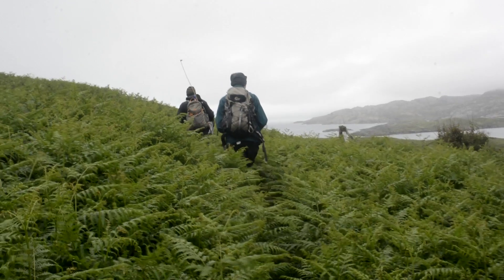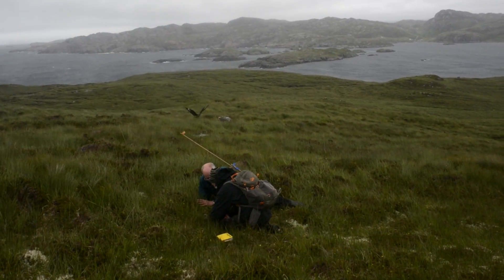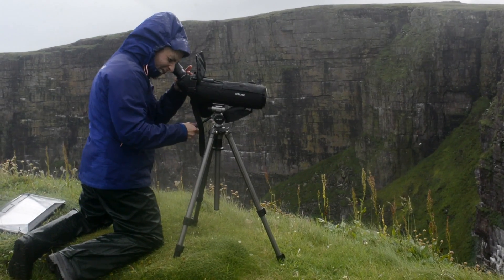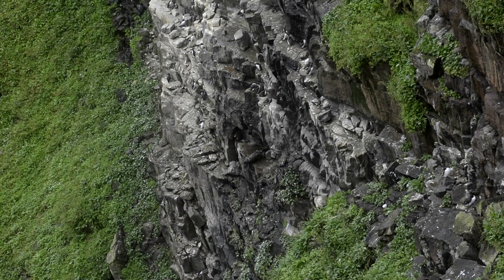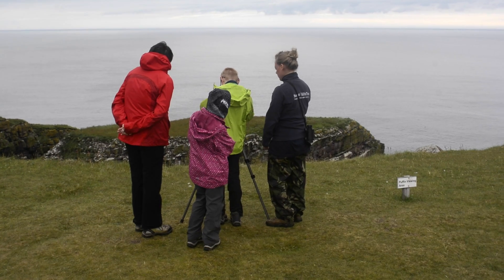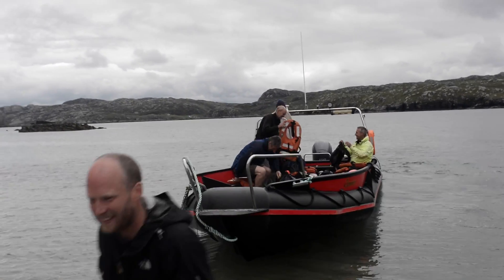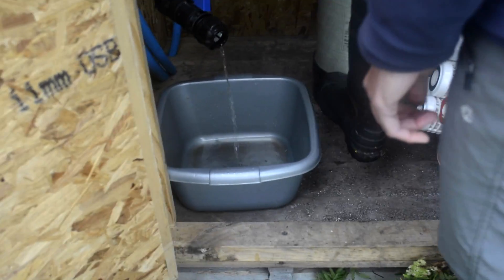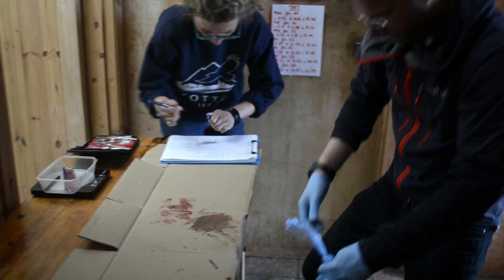Volunteering on Handa Island - Long-term volunteers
An insight into life as a long-term volunteer with the Scottish Wildlife Trust on Handa Island.